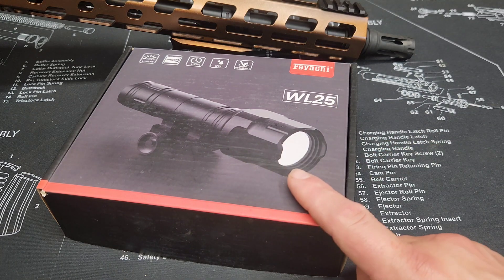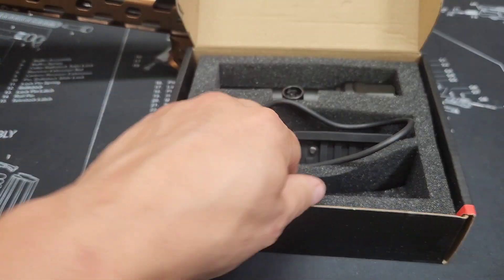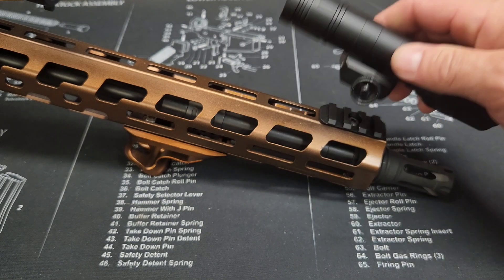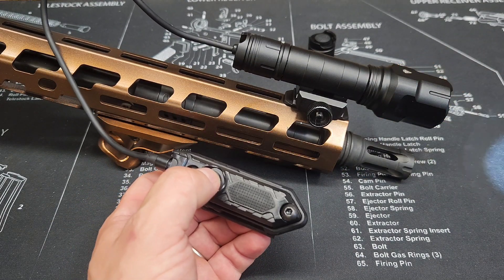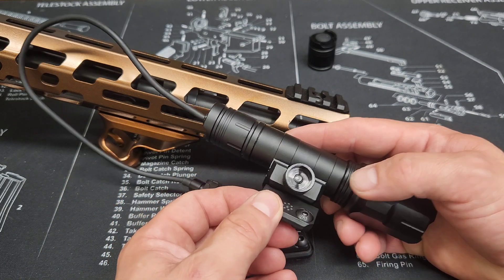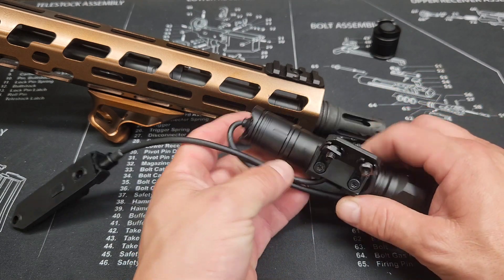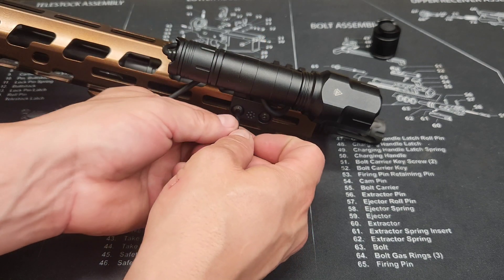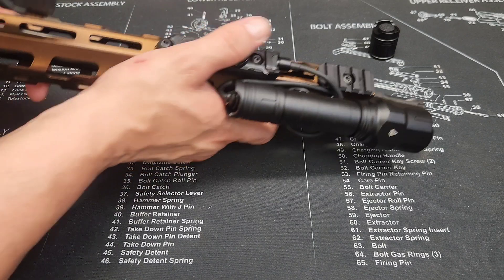Feyachi WL25 Weapon light.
Feyachi WL25 is a great budget friendly alternative weapon light. highly recommended.